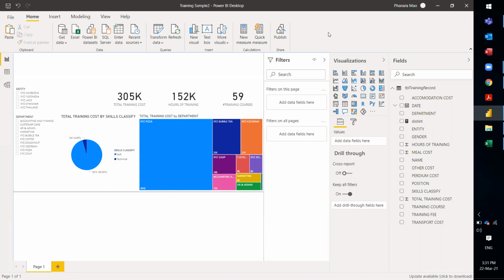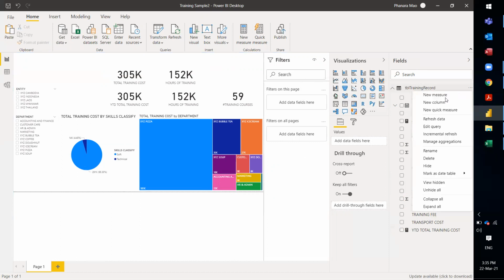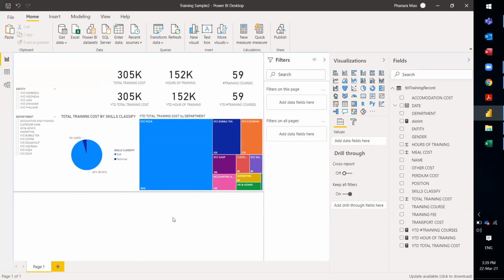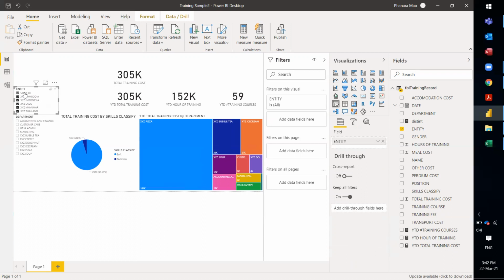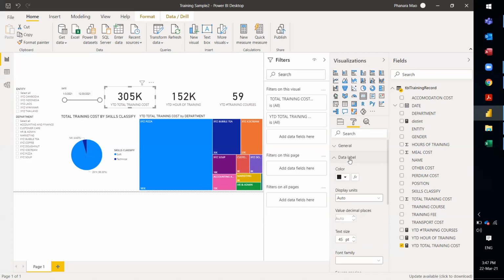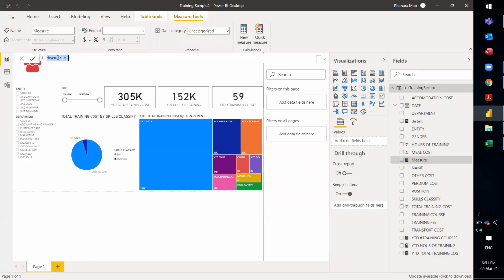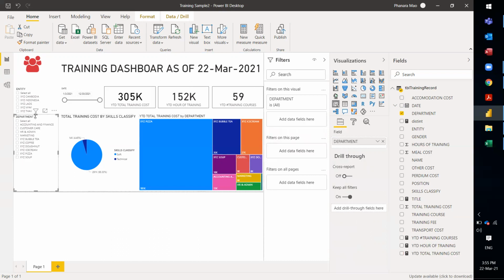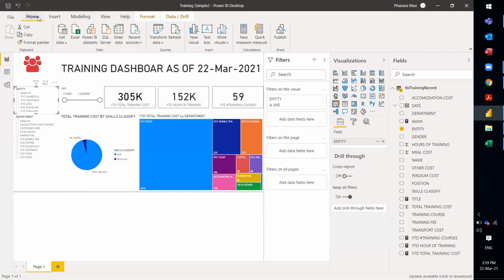Creating Measure and Visualization in PowerBI